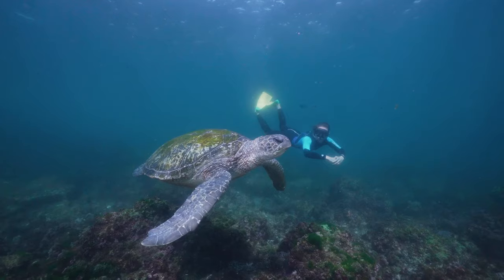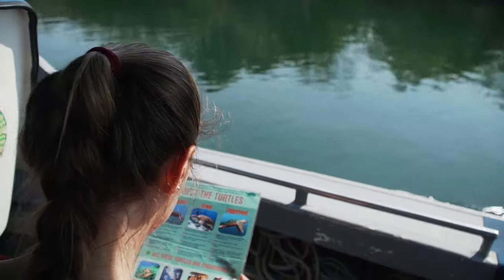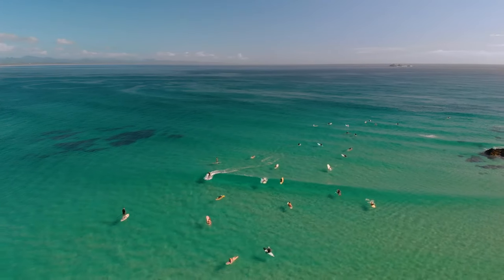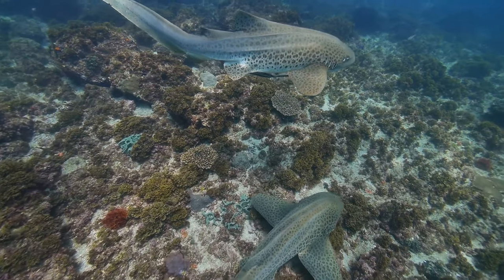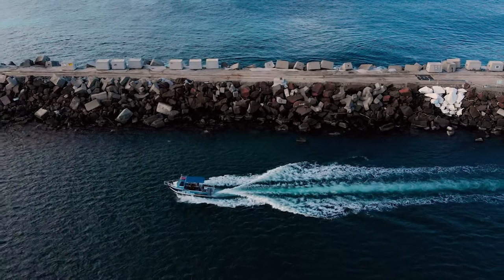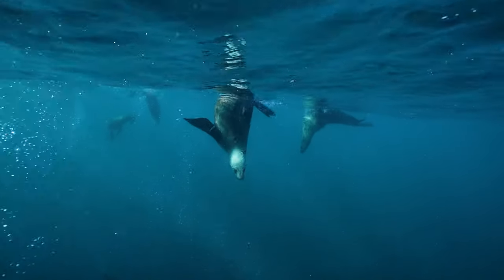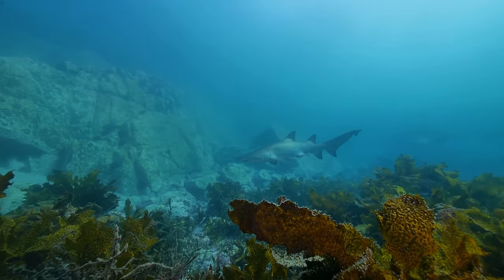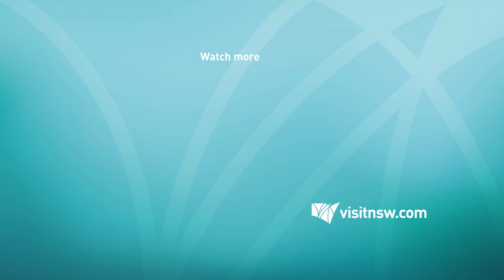The Best Snorkelling in NSW: Seal Rocks, Bushrangers Bay & More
Discover the best snorkelling in NSW at famous spots like Seal Rocks, Bushrangers Bay & more. Find out about the different kinds of marine life that can be found below the surface.

Snorkelling spots in NSW featured:
00:17 Cook Island Aquatic Reserve
00:44 Julian Rocks
01:20 North Solitary Island
01:56 Seal Rocks
02:33 Martin Island
03:04 Bushrangers Bay
03:30 Montague Island

On this channel, you’ll find plenty of useful tips on where to stay, what to see, where to eat and things to do in New South Wales. Discover people, places, and experiences that will energise you, inspire you, and make you feel alive.

Connect with Visit NSW and join the conversation Facebook